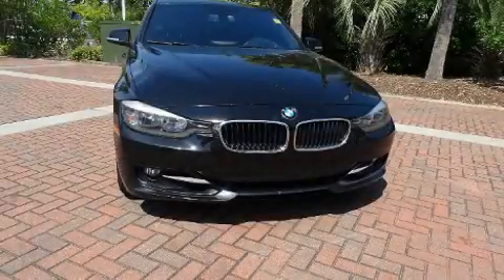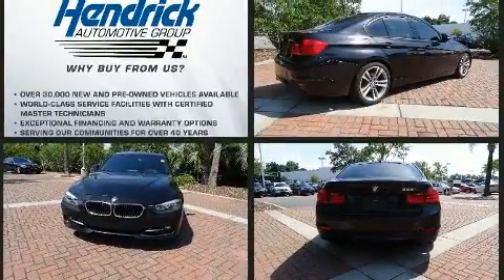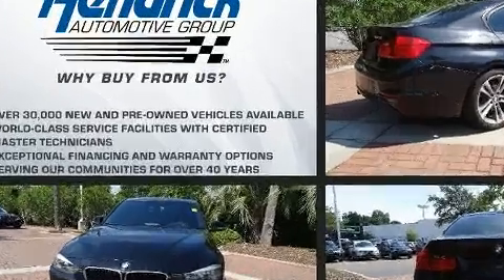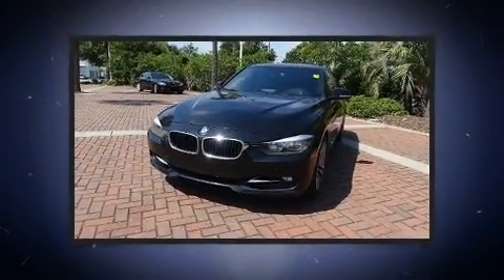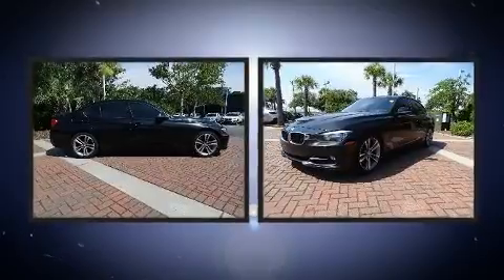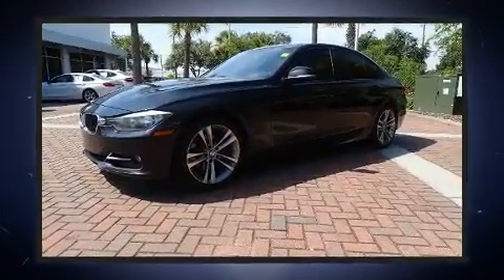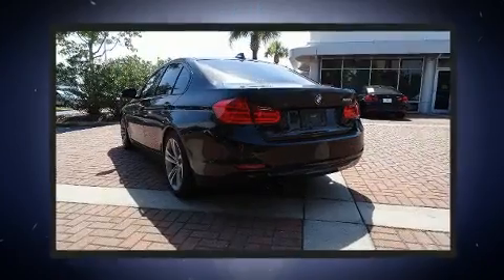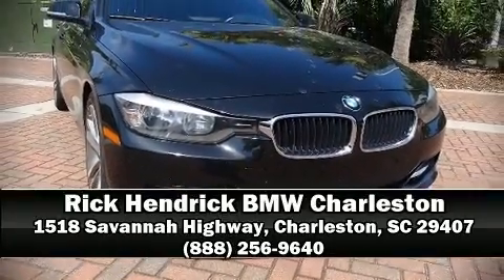2013 BMW 3 Series 328i in Charleston, SC 29407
Climb inside the 2013 BMW 328i. Under the hood you'll find a 4 cylinder engine with more than 200 horsepower, and for added security, dynamic Stability Control supplements the drivetrain. A turbocharger further enhances performance, while also preserving fuel economy. It includes leather upholstery, delay-off headlights, adjustable headrests in all seating positions, automatic dimming door mirrors, tilt steering wheel, remote keyless entry, cruise control, and the power moon roof opens up the cabin to the natural environment. The unique heads-up display projects vehicle information onto the windshield, including speed, gear selection and engine speed. Drivers benefit by not having to take their eyes off the road. BMW ensures the safety and security of its passengers with equipment such as: dual front impact airbags with occupant sensing airbag, front side impact airbags, traction control, brake assist, anti-whiplash front head restraints, ignition disabling, and 4 wheel disc brakes with ABS. You'll never lose visibility with rain sensing wipers, which activate automatically when the drops start to fall. We have a skilled and knowledgeable sales staff with many years of experience satisfying our customers needs. We'd be happy to answer any questions that you may have. Stop in and take a test drive!